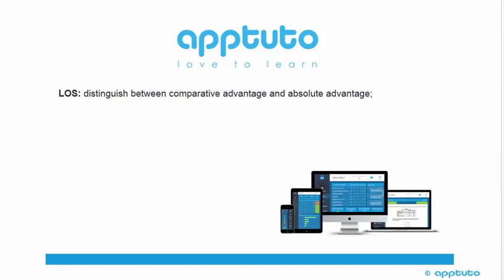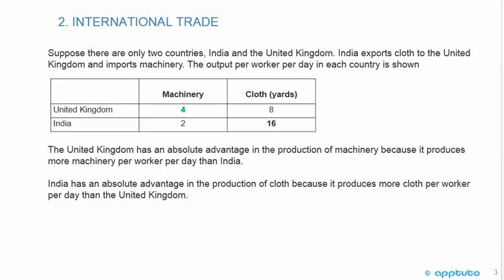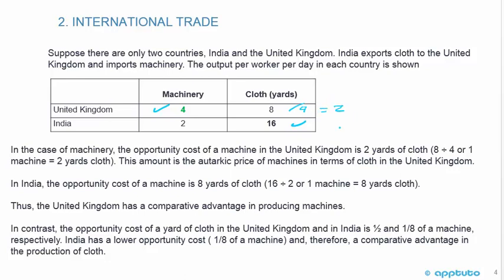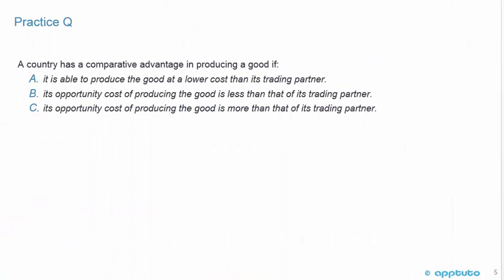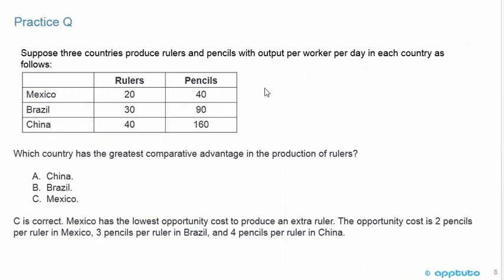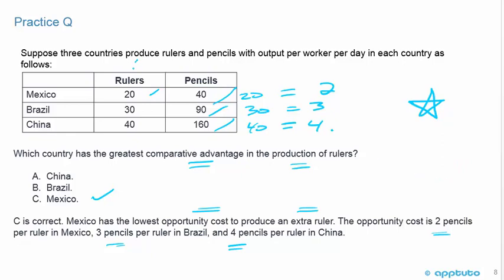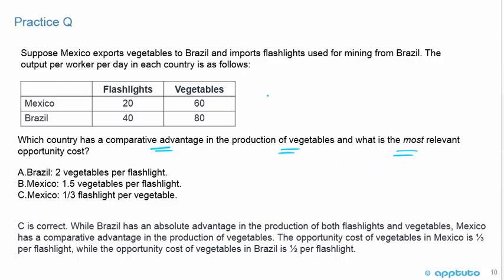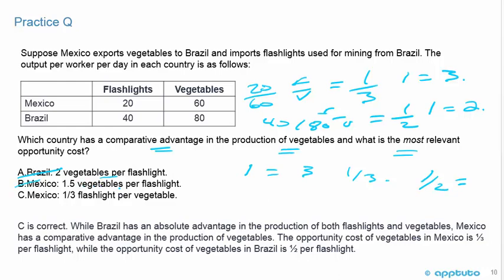distinguish between comparative advantage and absolute advantage;